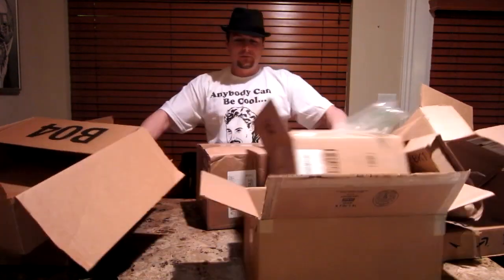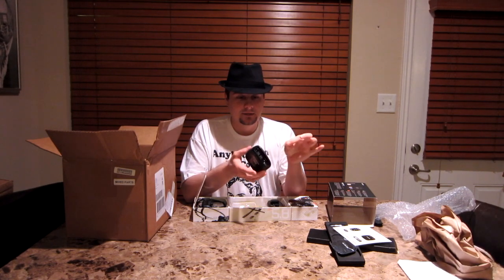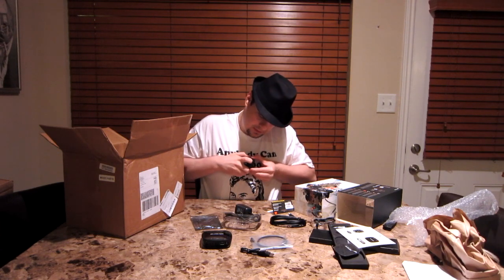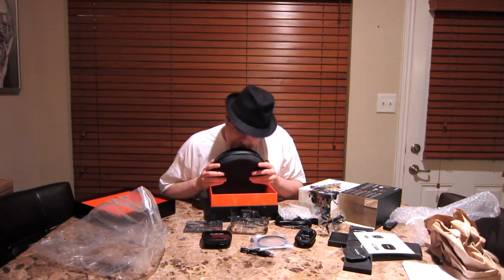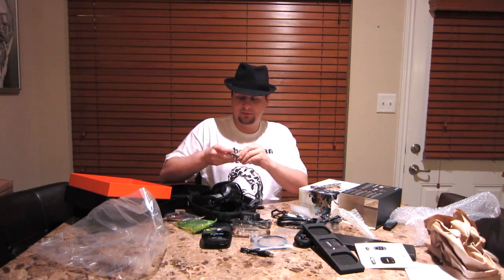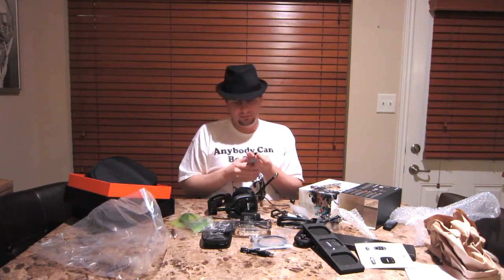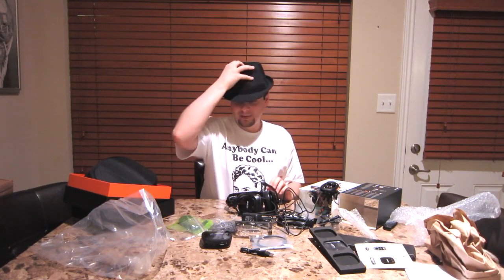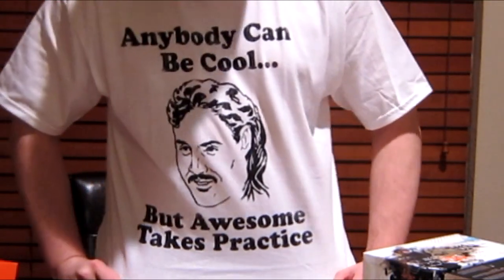Astro A40 Wireless Gaming Headset Unboxing